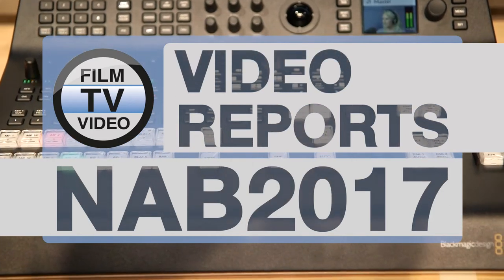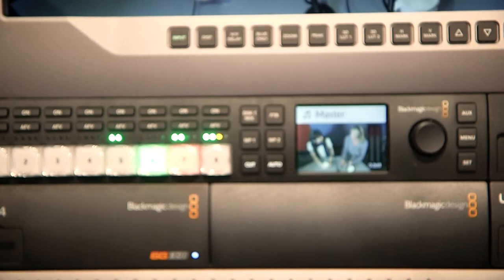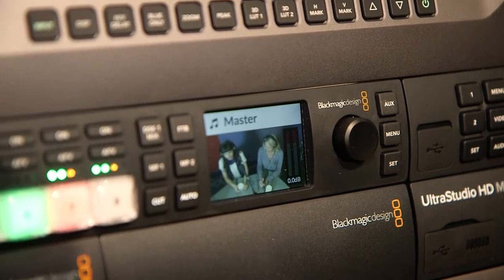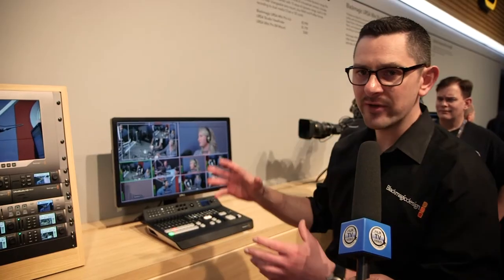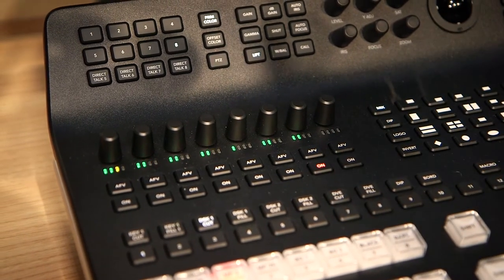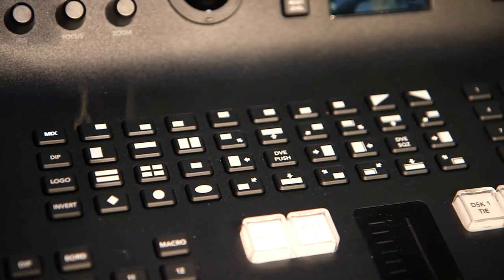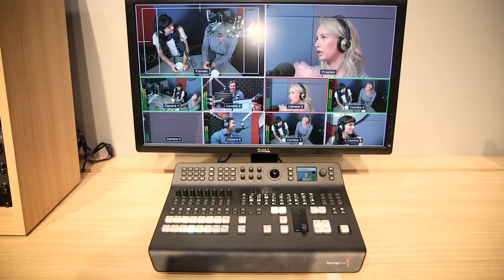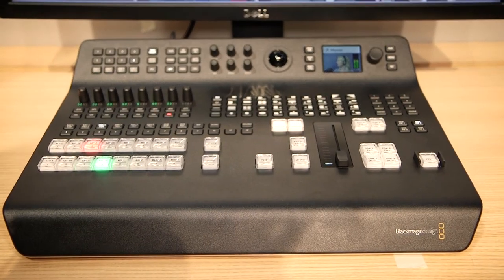NAB2017: Blackmagic AtemTelevision Studio Pro HD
In this video Tim Siddons from Blackmagic Design introduces AtemTelevision Studio Pro HD – a powerful new and compact vision mixer.